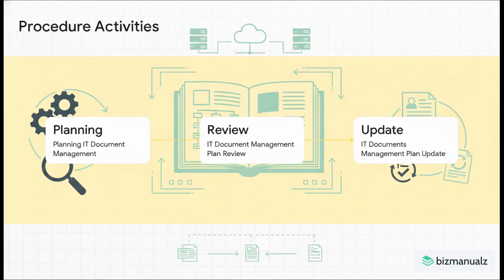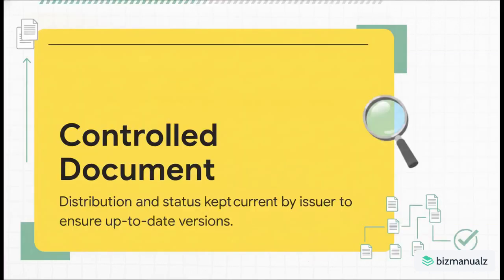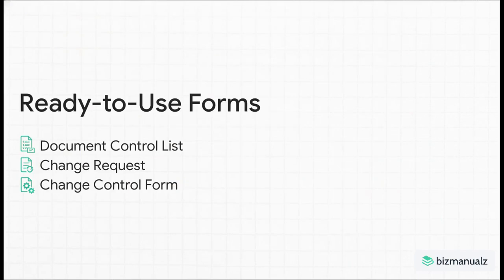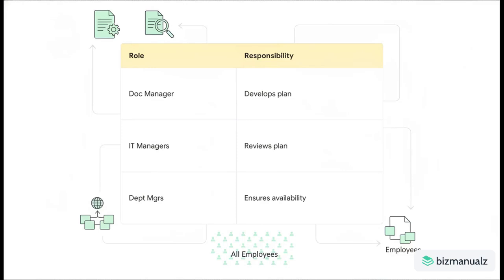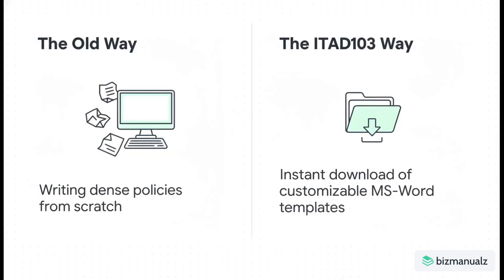IT Document Management Procedure (Editable Templates)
IT Document Management Procedure: the ready-to-use set business owners, HR managers, and compliance officers need to run operations consistently.

In this video we walk through the Bizmanualz IT Document Management Procedure, what it includes and how to put it to work. The goal is simple: give business owners, HR managers, and compliance officers a proven foundation so you are not writing policies, procedures, and SOPs from a blank page. Every section is already drafted by experts and structured the way an auditor or a new manager expects to see it.

Here is what you get:
- Instant download
- Customizable to your company
- 30-day money-back guarantee
- SKU ITAD103

Consistent policies and procedures are what let a growing organization scale without chaos. They make onboarding faster, keep quality steady as you add people, protect you when something goes wrong, and keep you ready for audits and reviews. Watch the full walkthrough to see how the IT Document Management Procedure is organized and how quickly you can make it your own, then grab the manual and start documenting your operations today.